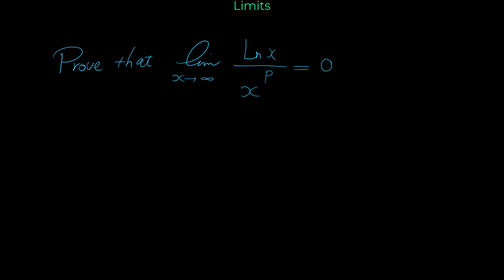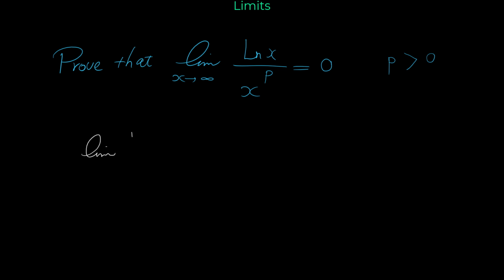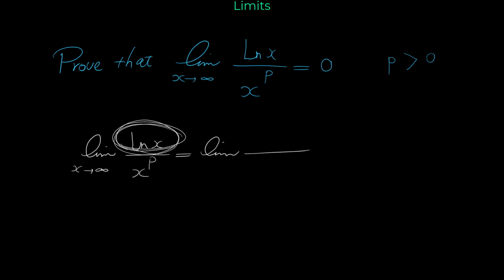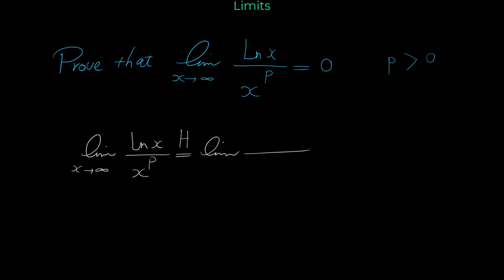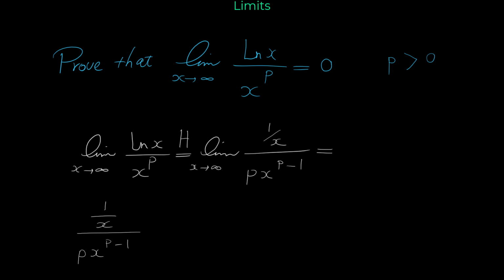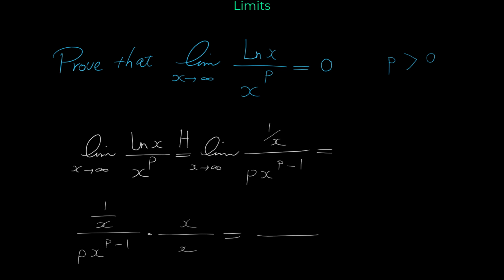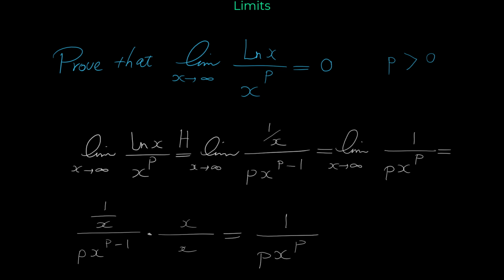L'Hopital's Rule - Using L'Hospital's Rule for Proof | Calculus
In this Calculus Video I 'm gonna show you how to use L'Hopital's Rule (L'Hospital's Rule) for a proof.